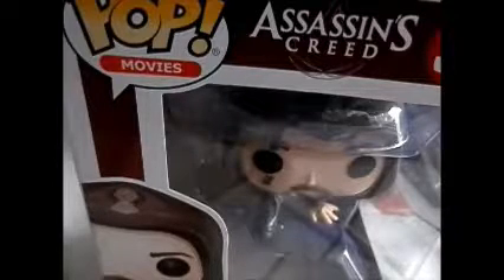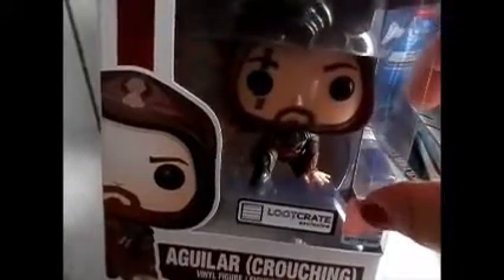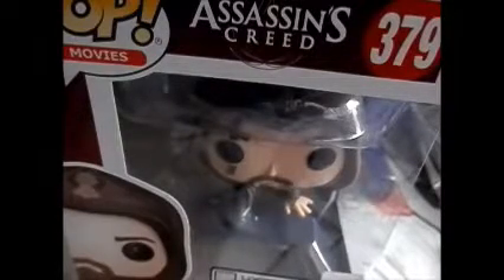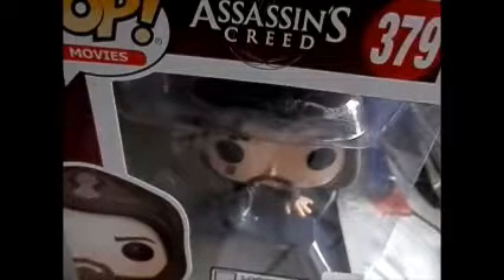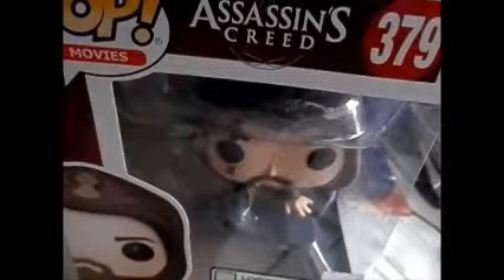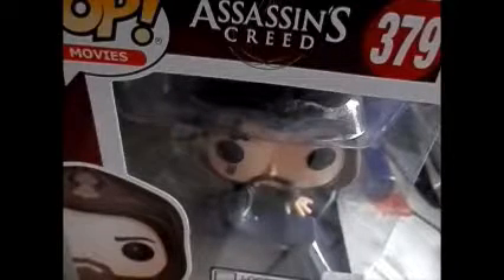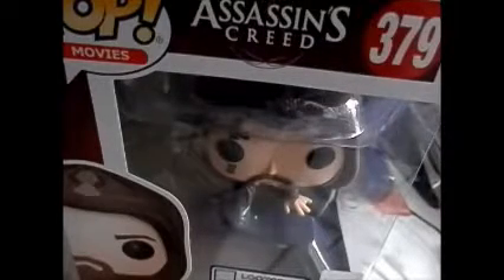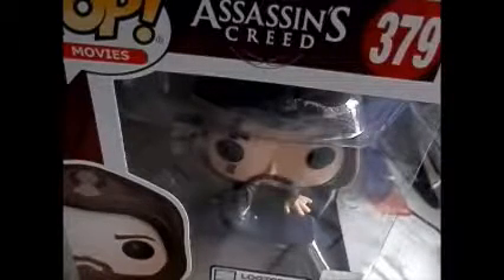Money Making Monday UPDATE on EBAY SALES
Hi you all I just wanted to come by and touch base and let you know if selling on ebay is working out for me!!
YOU CAN FIND ME UNDER TEXASGALSTUDIO IN EBAY